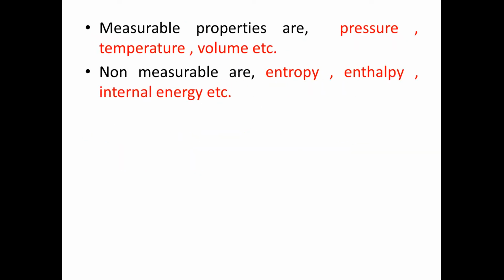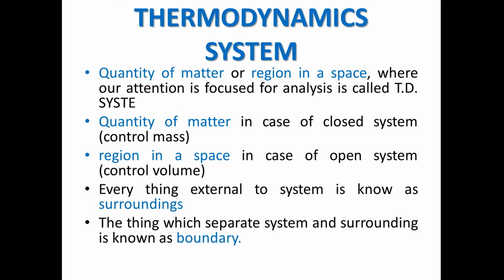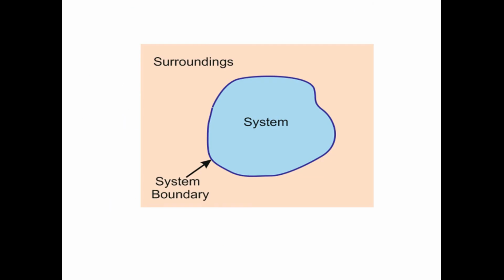INTRODUCTION OF THERMODYNAMICS PART 1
WELCOME FRIENDS TO MY CHANNEL...
IT WILL COVER ALL THE MECHANICAL ENGINEERING SUBJECTS FROM BASIC TO COMPETITIVE  EXAM LEVEL.
I CAN SAY IT WILL HELPFUL TO U FROM DIPLOMA LEVEL TO GATE LEVEL EXAMINATION.